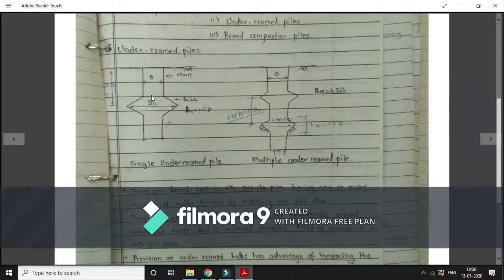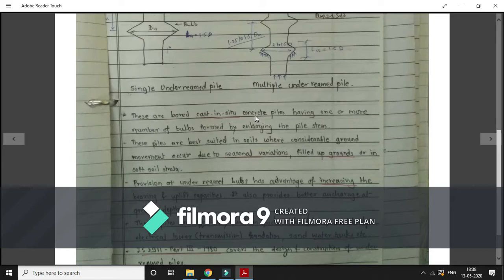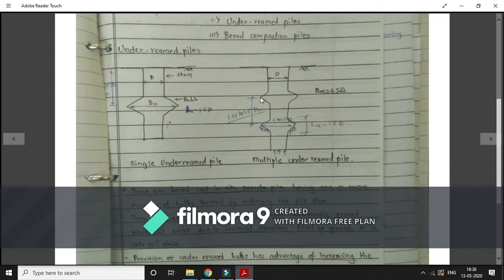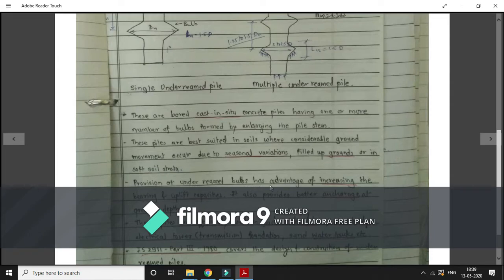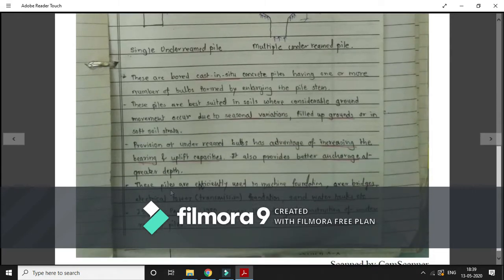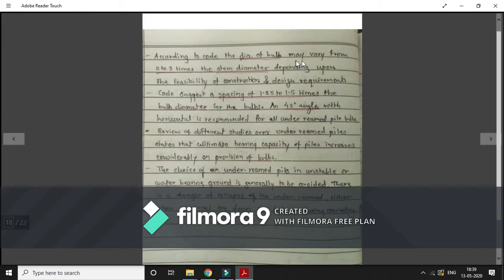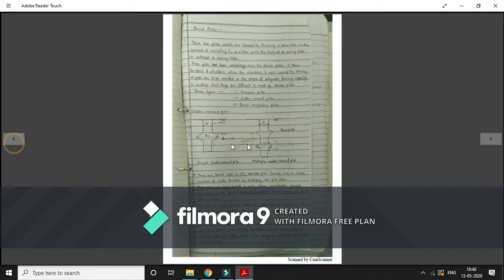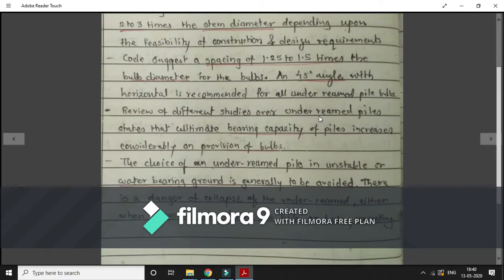Under reamed piles